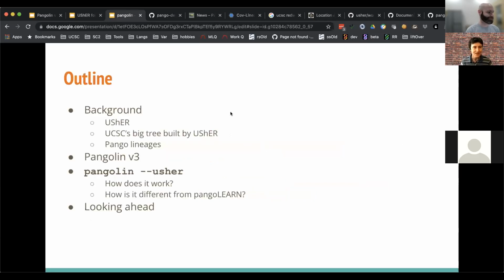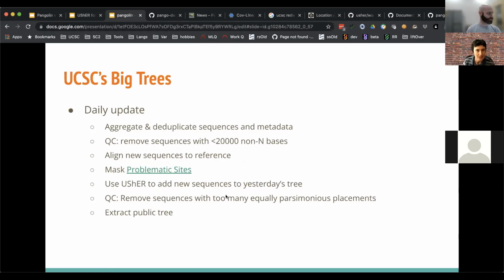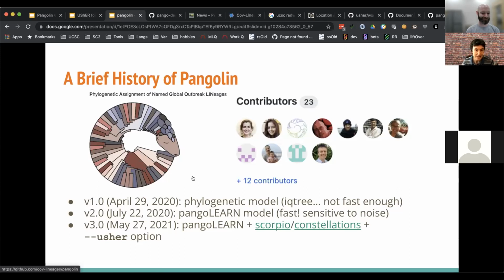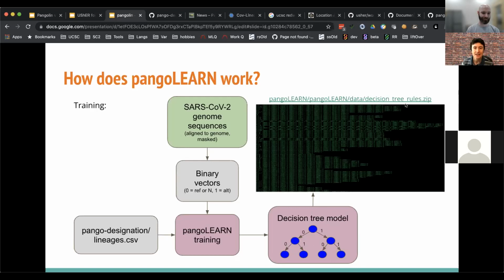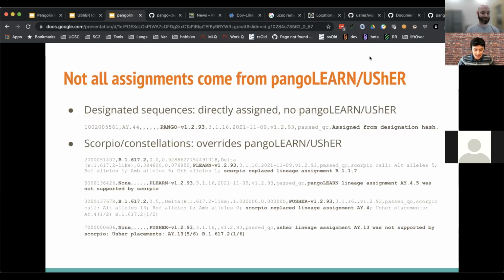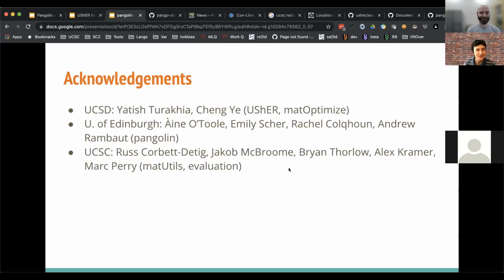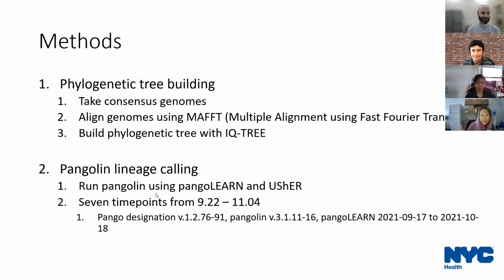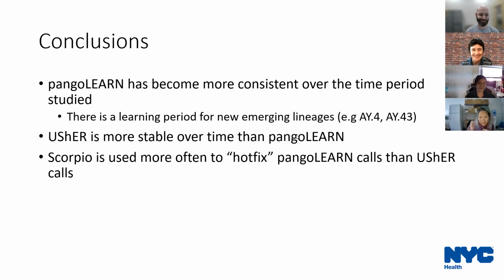StaPH-B Monthly Webinar - November, 2021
Angie Hinrichs (UCSC), Jade Wang (NYC Public Health) and Michelle Su (NYC Public Health) explained how pango's UShER setting works, how it's different from the default pangoLEARN, as well as reported on some findings from NYC Delta-wave data.